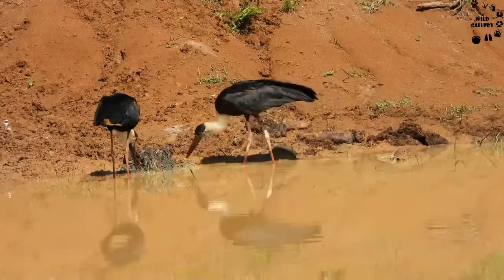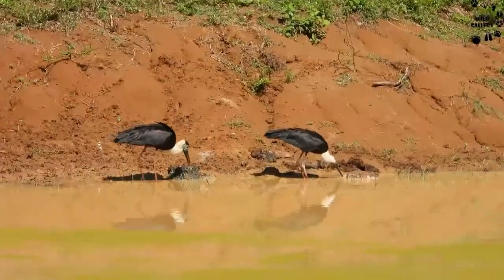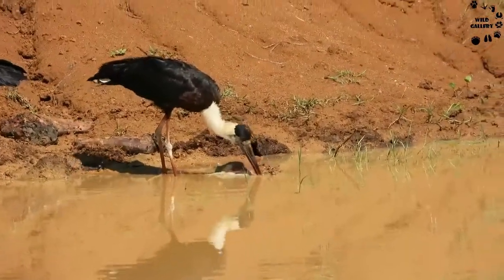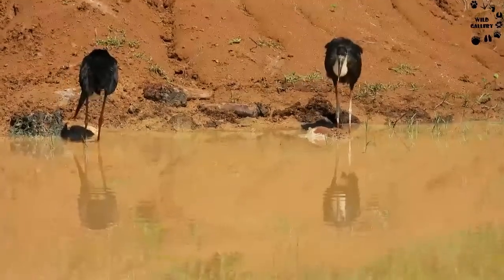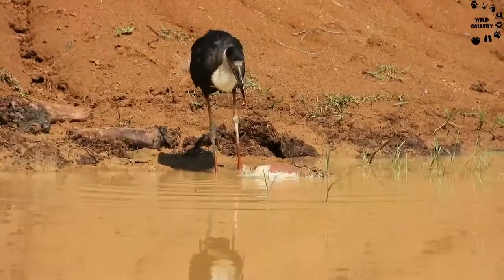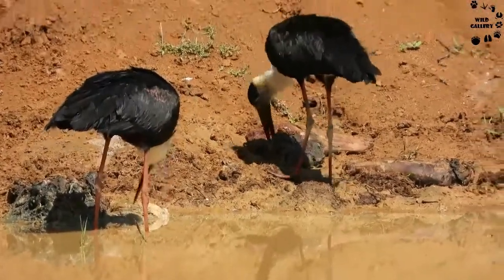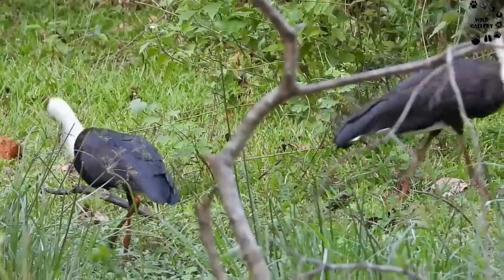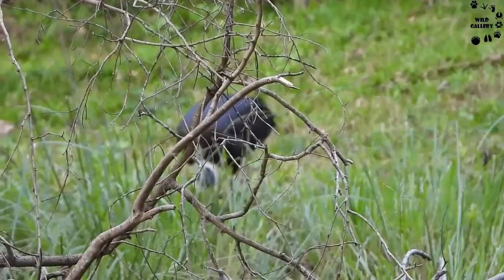Woolly Necked Stork | Ciconia episcopus | Udawalawe National Park | Sri Lanka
🐤 Woolly-necked stork feed on the carcass at the Udawalawe national park in Sri Lanka. A couple of beautiful birds in the video. At the end part of the video, I combined a video shoot at the Minneriya National Park. It also has a couple of woolly necked stork birds.

* Hear some facts about this wonderful bird,
The woolly-necked stork or white-necked stork is a large wading bird in the stork family Ciconiidae. It breeds singly, or in small loose colonies. It is distributed in a wide variety of habitats including marshes in forests, agricultural areas, and freshwater wetlands across Asia and Africa.
* Conservation status: " VU " Vulnerable (Population decreasing)
* Scientific classification:
    Kingdom:-  Animalia
    Phylum:-    Chordata
    Class:-        Aves
    Order:-        Ciconiiformes
    Family:-      Ciconiidae
    Genus:- Ciconia
    Species:-    Ciconia episcopus
Enjoy & protect the MOTHER-NATURE!

This channel delivers fresh and uncommon sightings of wildlife, places within the national parks, circuit bungalows, camping sites, nature tours, travel destinations, and hotels in Sri Lanka.
We will shoot the videos from the natural habitats within the different climatic regions from sea level to highlands and captured the beauty of wildlife in this unique, tropical island, Sri Lanka.

📸 Used Gears:-
* Nikon Coolpix P1000
* Cannon 750D
* Samsung A52

😎 My other viral videos:-

👇 Visit & Catch me:-